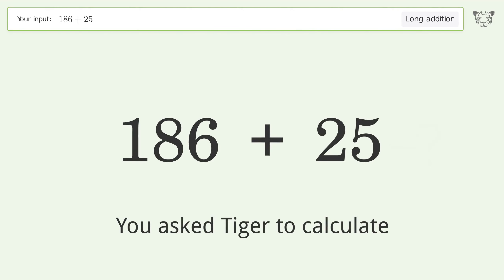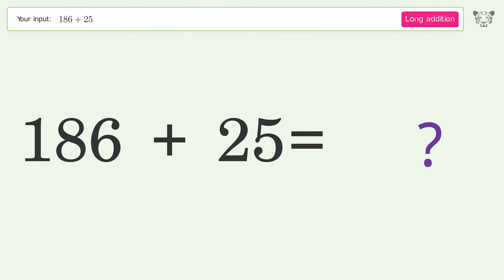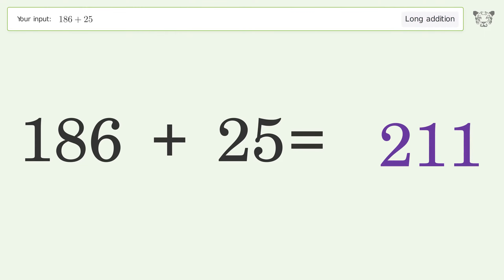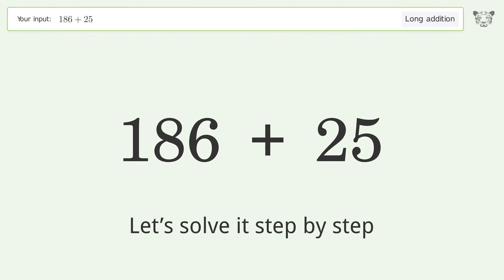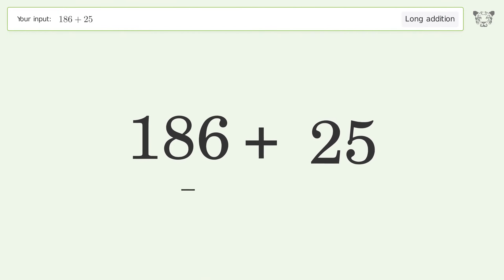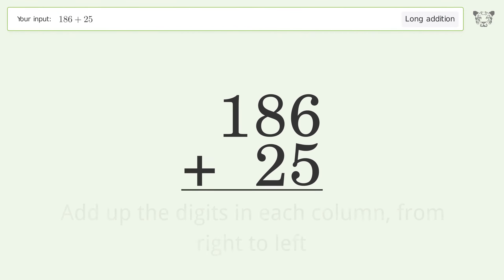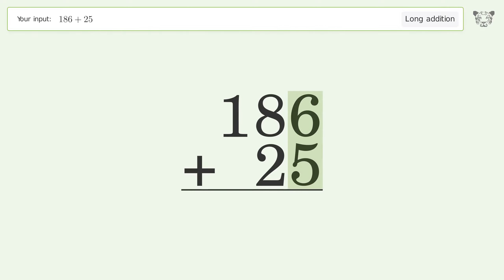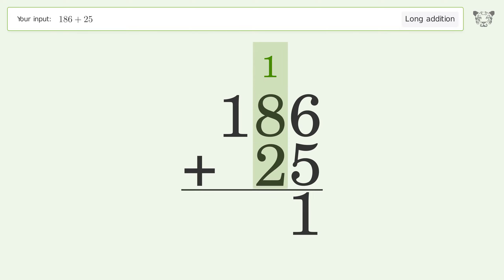Long addition: Solve 186+25 step-by-step solution